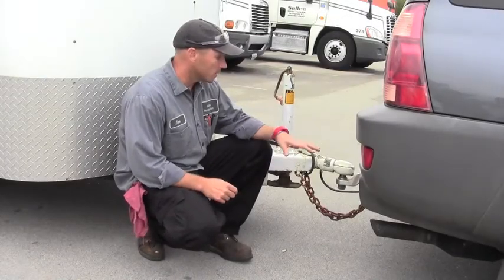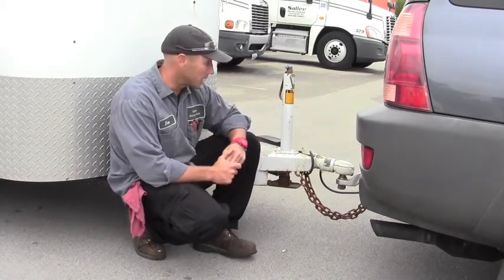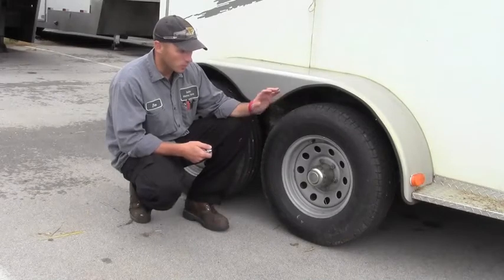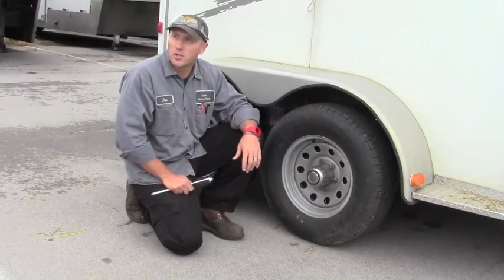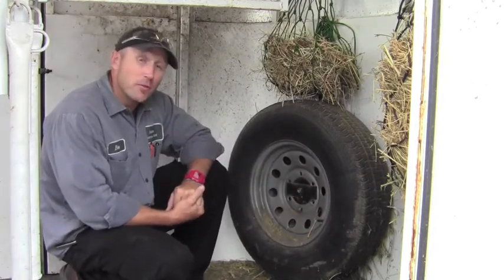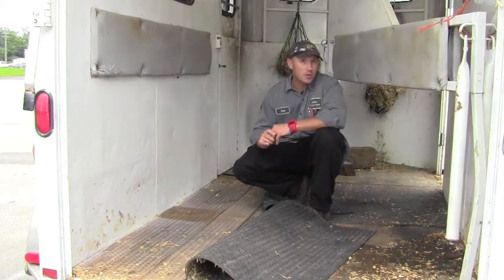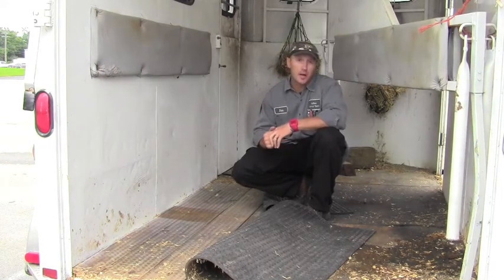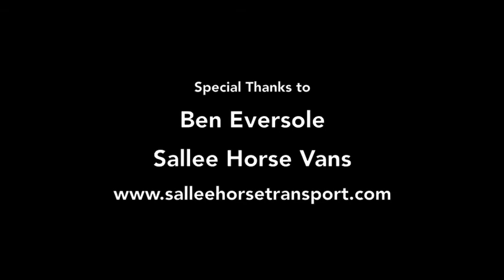Inspecting a Horse Trailer